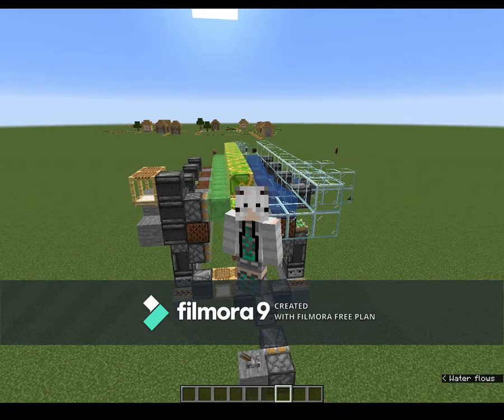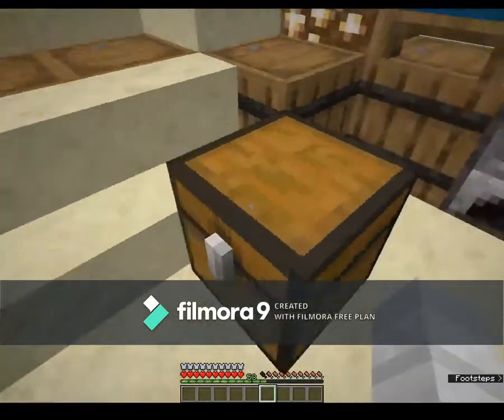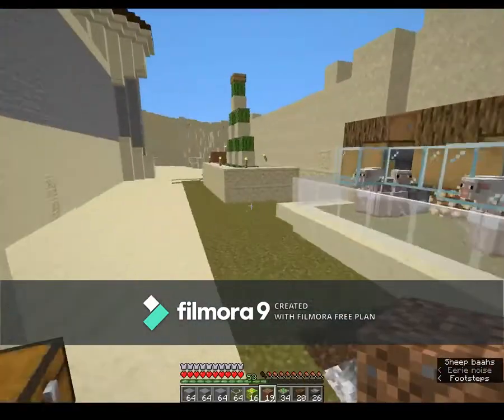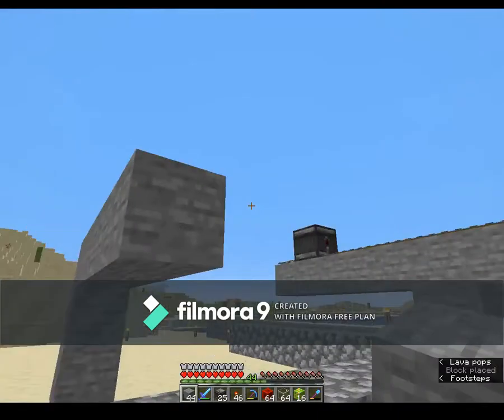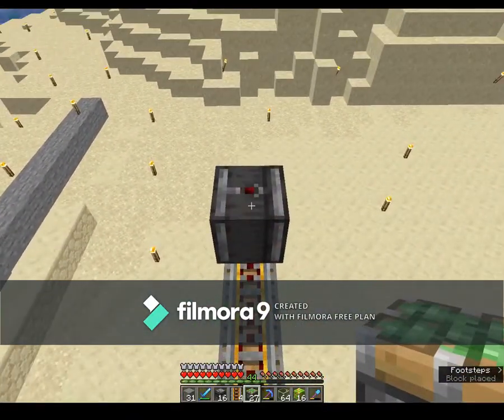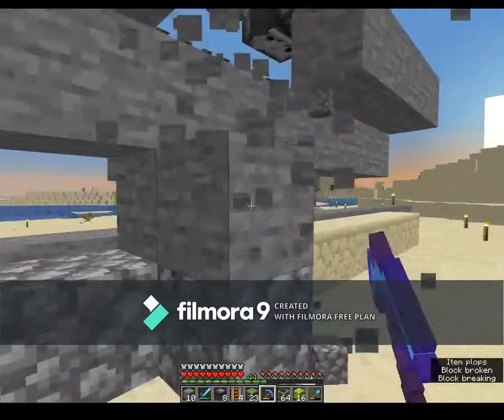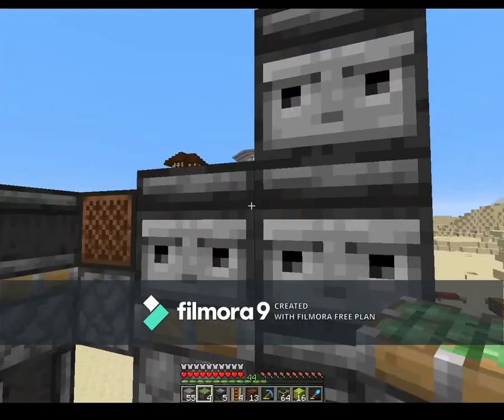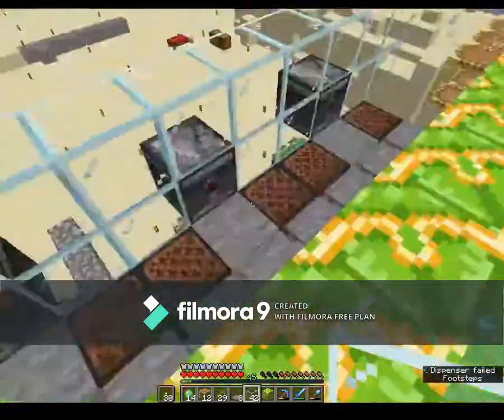miecratf lets play EP7 (0-tick bamboo farm)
In today's episode I'm going to attempt to build a 0-tick bamboo farm as I'm not very good at Redstone anything could go wrong.
I apologise I was not able to add in me building the mega furnace into this episode I'll try and get that out as soon as possible.
so come and join me on this adventure :)